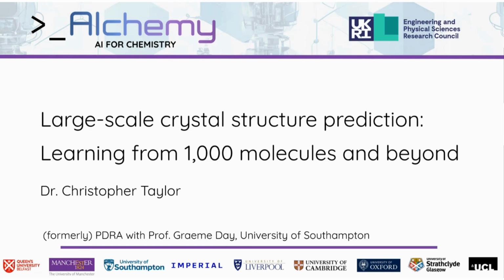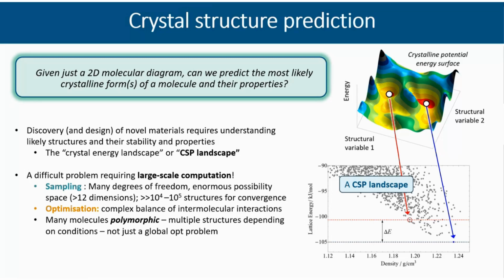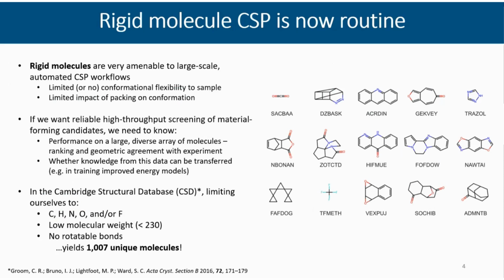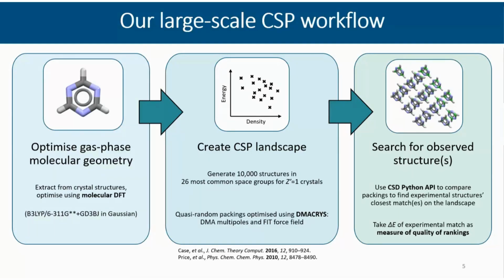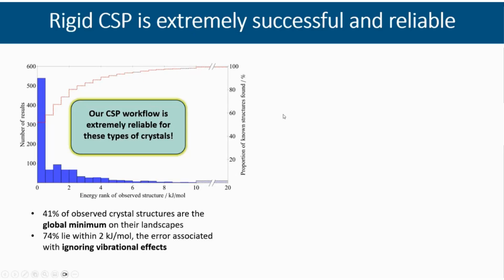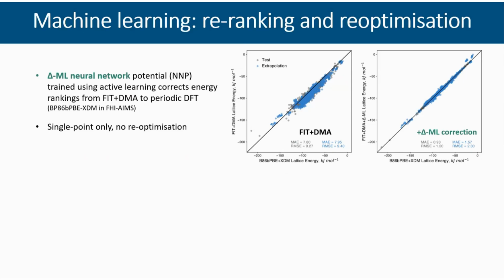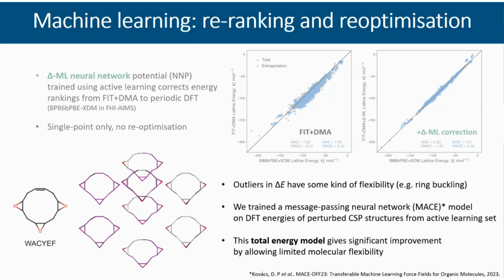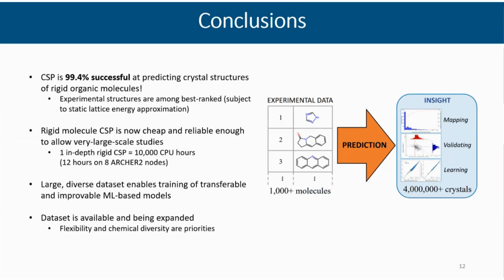Dr. Chris Taylor - Large-scale Crystal Structure Prediction: Learning from 1000 molecules and beyond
Talk Abstract:

Computational molecular crystal structure prediction (CSP) is a mature and powerful tool in materials discovery, able to successfully predict and rank the possible crystal polymorphs of a range of functional materials at increasingly large scale.  In this talk, I describe our landmark study carrying out thorough CSP explorations on over 1,000 rigid molecules with experimentally-known forms, demonstrating our CSP workflow's overwhelming success in predicting and ranking known forms, and in rationalising empirical crystal engineering rules.  I also demonstrate the potential of such large-scale data generation by presenting a machine-learned energy correction and a message-passing (MACE) neural network potential trained on this data, as examples of the possibilities for employing AI trained on such datasets to empower functional materials discovery.